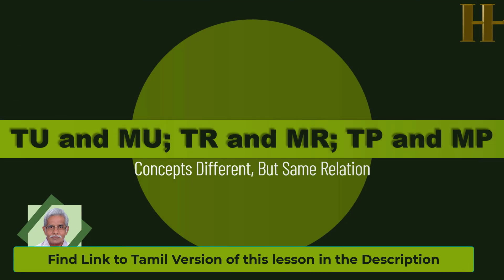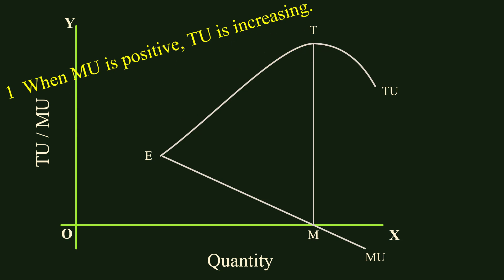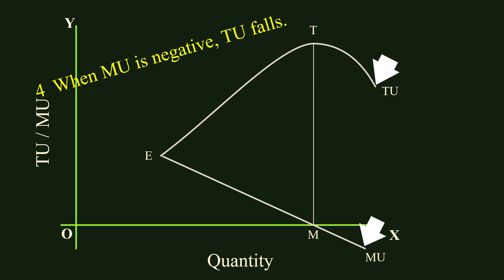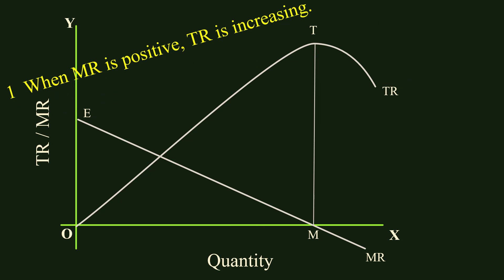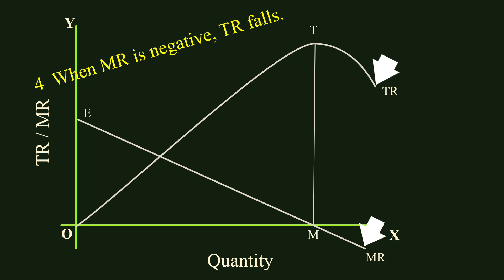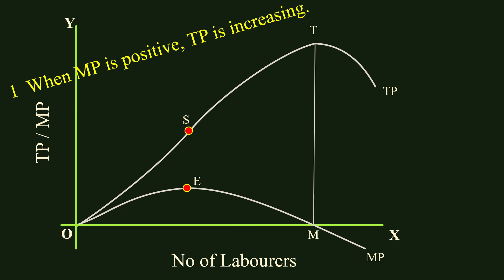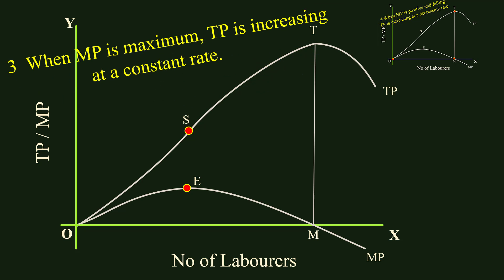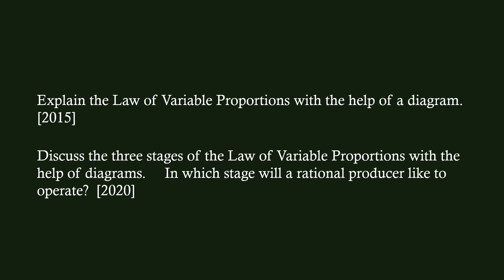Relation between TU and MU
TU  MU  TP  MP  TR  MR Concepts Different -Same Relation  [Tamil Version]